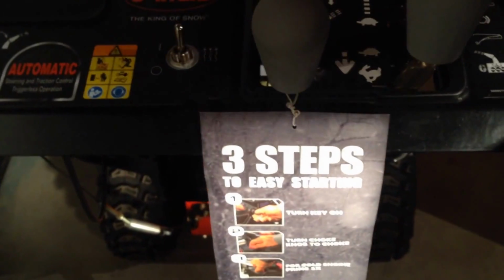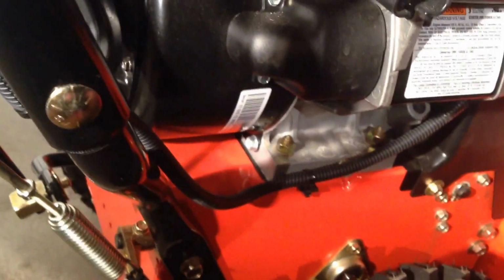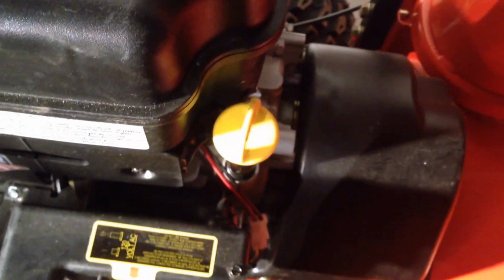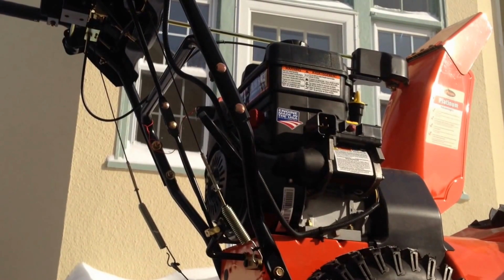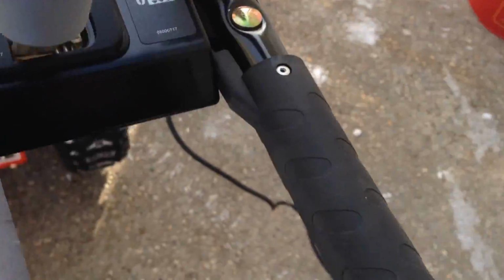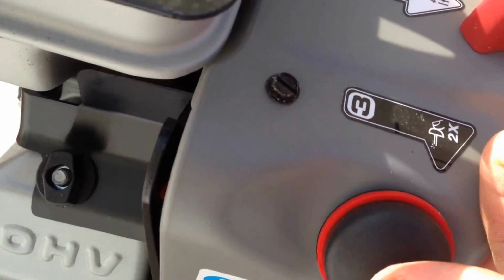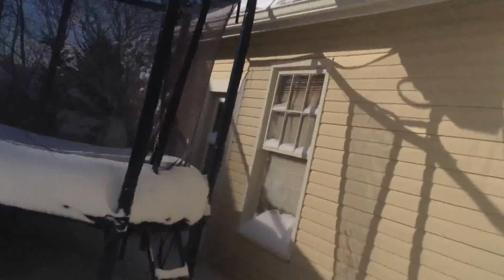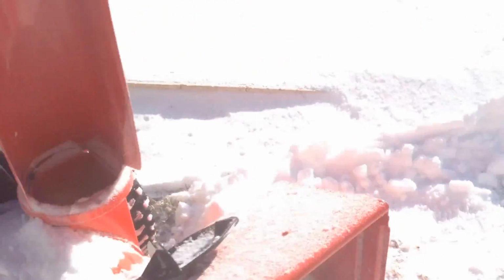Ariens Platinum ST30DLE 30 Inch Two Stage Snow Blower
Ariens Platinum ST30DLE Two Stage Snow Blower.
Showing an overview and Operation of the Snowblower after a snowstorm.
The Snowblower had a Shear Pin that broke and was Replaced, and the last 32 seconds shows it running properly.